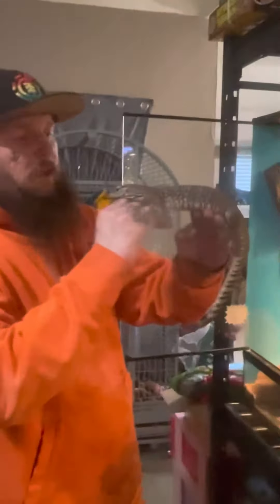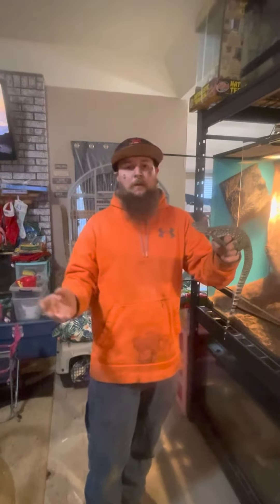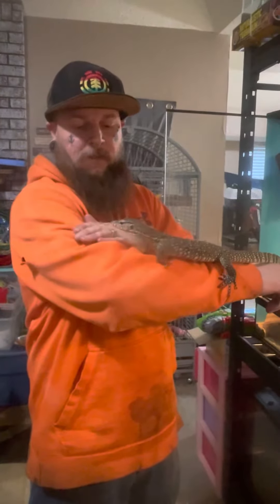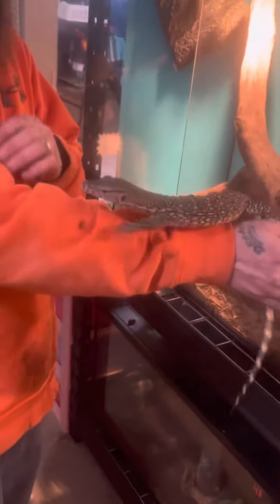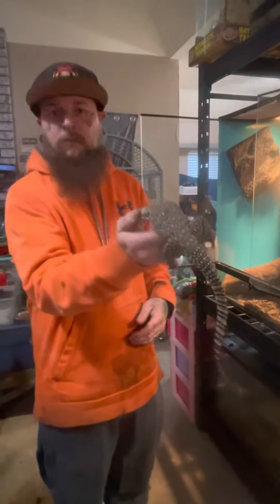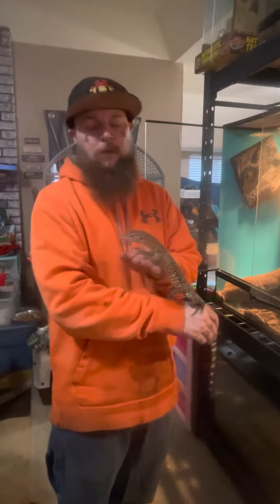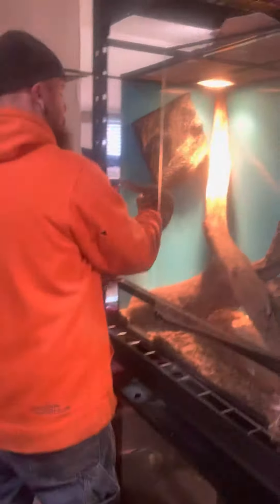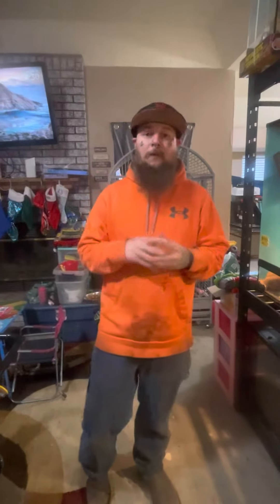Social monitor babies